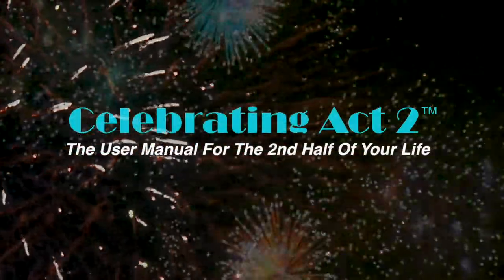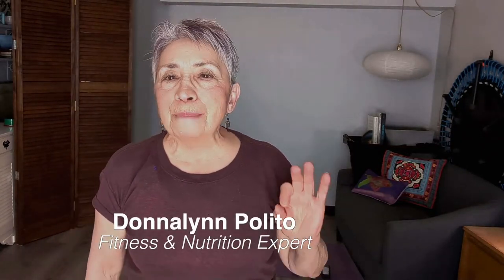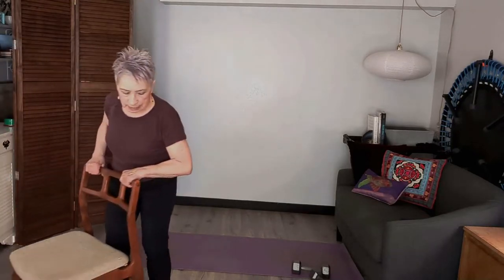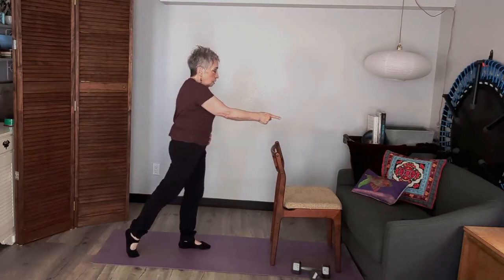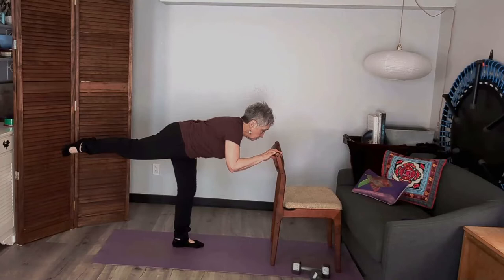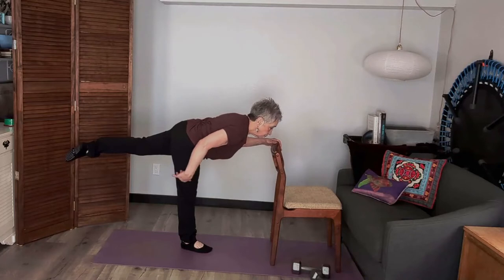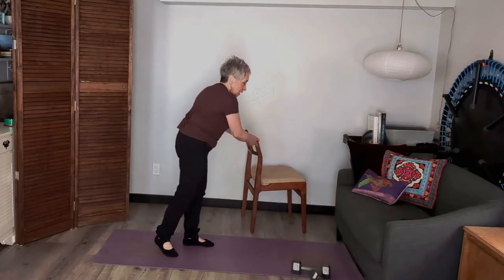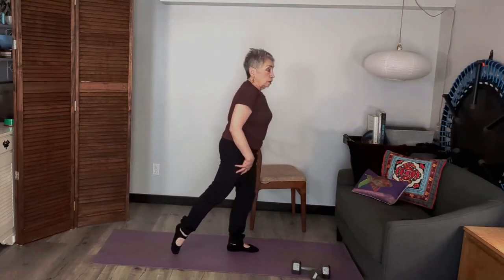Donnalynn Polito Short & Sweet Tips: 1 Leg Balance T Stance +Almond Butter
Exercise & Nutrition Expert, Donnalynn Polito, continues her series of videos combining one short exercise with one 'sweet' tip about nutrition and eating well. The result is an easy way to stay fit and healthy at any age! Donnalynn explains how today's exercise will help you physically as well as encouraging you to follow Donnalynn’s tips to eating well, including adding certain foods to your diet!

Donnalynn’s is the co-founder of Vigor & Trim, a health and fitness membership site for people over 50.

As with all exercise programs and nutritional programs, when using our videos, you need to use common sense.  To reduce and avoid injury, you will want to check with your doctor before beginning any fitness program or making any dietary changes.  By performing any fitness exercises or following any nutritional suggestions, you are doing so at your own risk.  Celebrating Act 2 and Donnalynn Polito, including principals, partners, employees and assigns will not be responsible or liable for any injury or harm you sustain as a result of our fitness or nutrition programs, DVD, online fitness videos, or information shared on our website.  This includes emails, videos and text.  Thanks for your understanding.